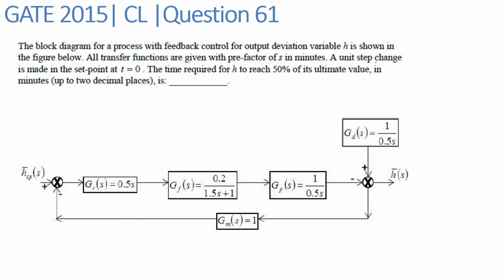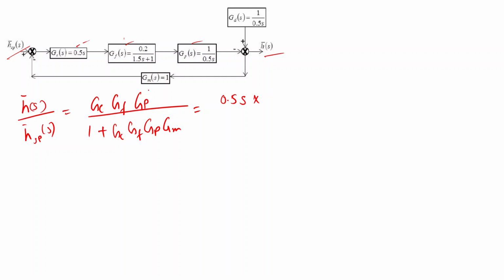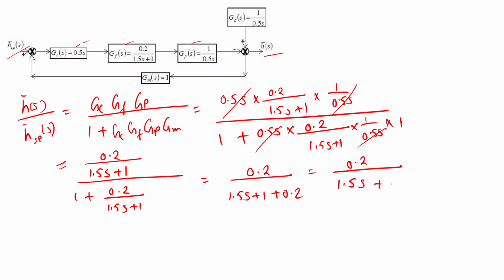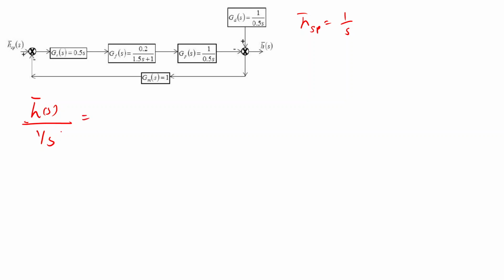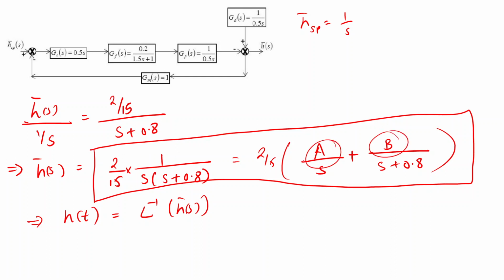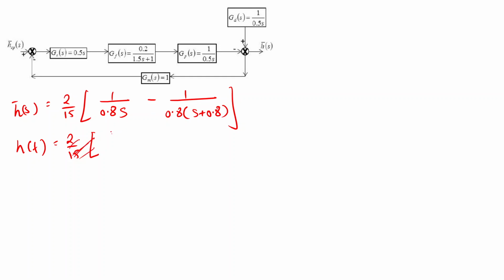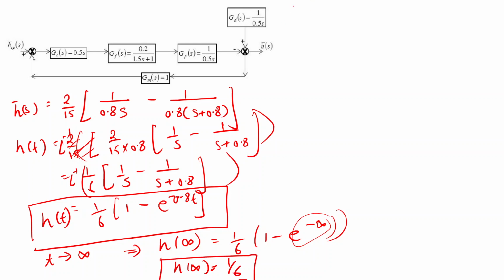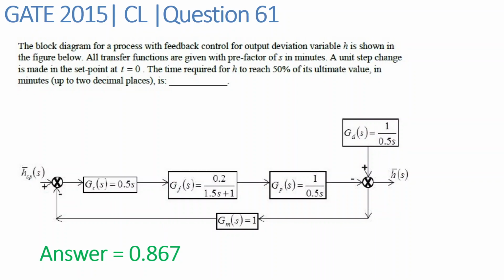Q61 CH 2015